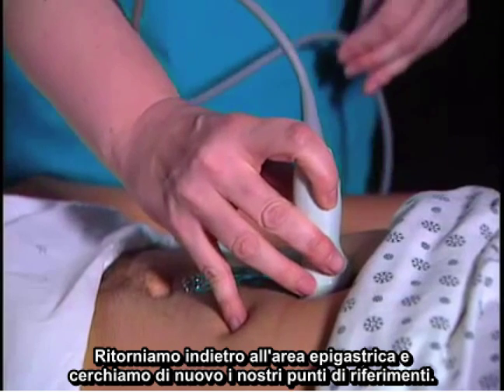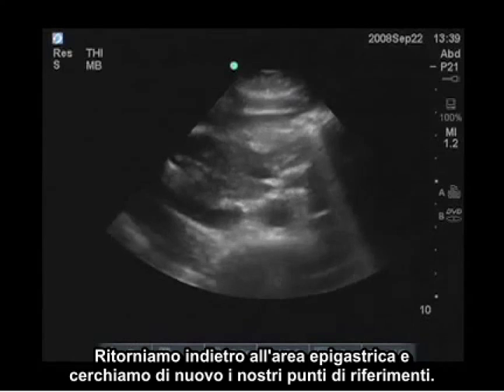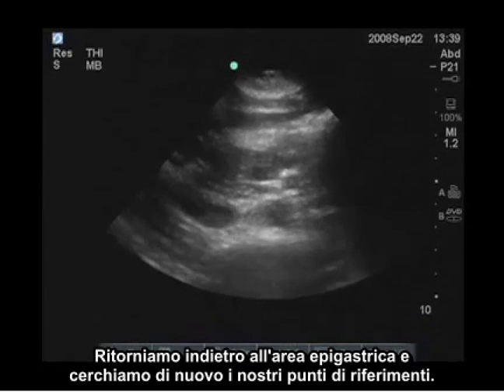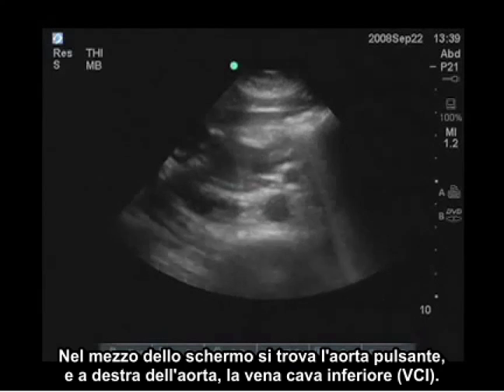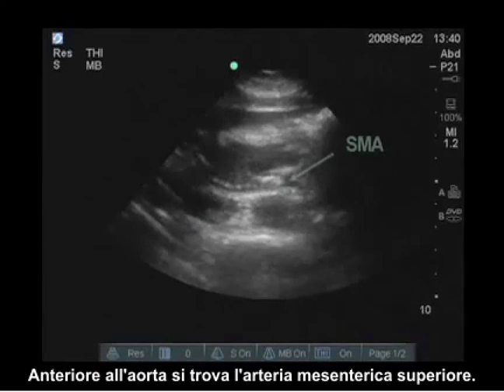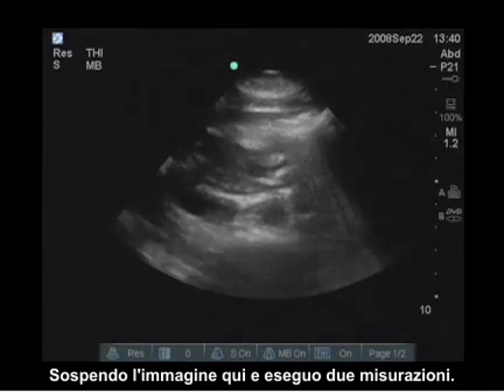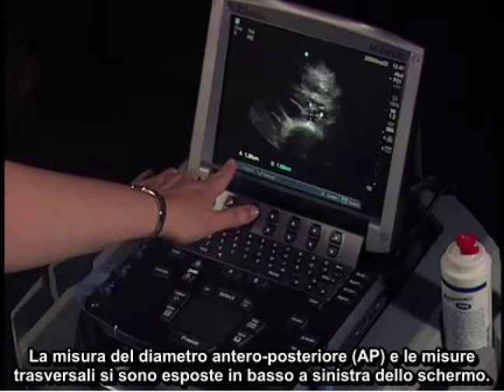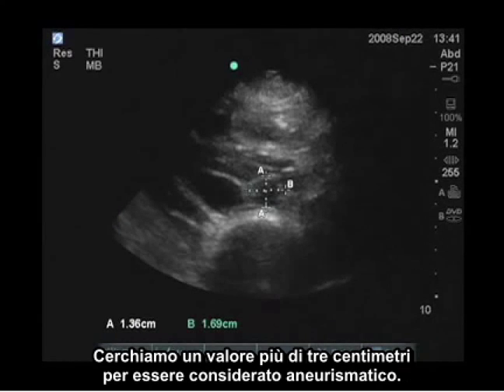Video procedurale: Ecografia addominale - Misurazioni aortiche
Questo video mostra come analizzare l'aorta addominale tramite esame ecografico, inclusi il posizionamento della sonda, i punti di riferimento, le strutture critiche vicine e le regolazioni delle impostazioni della profondità per ottimizzare l'immagine ecografica.